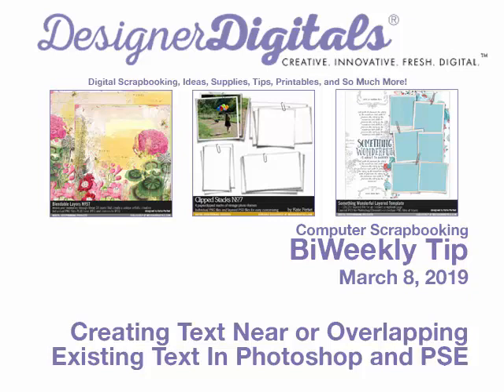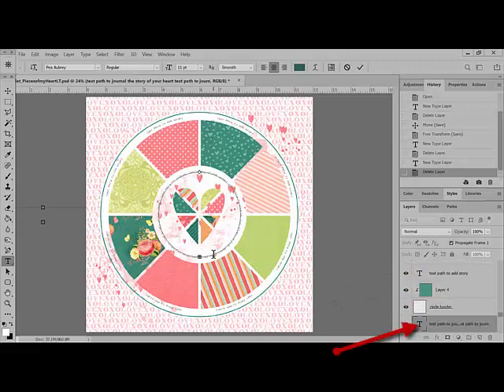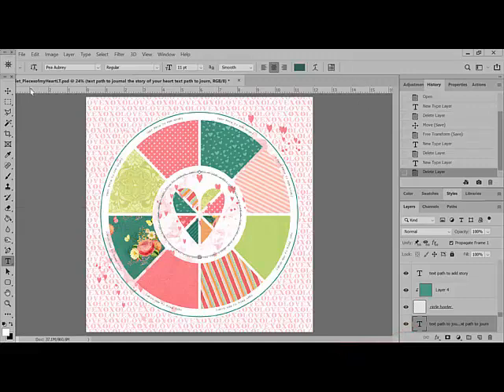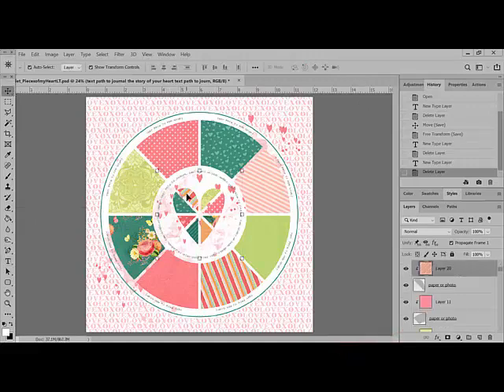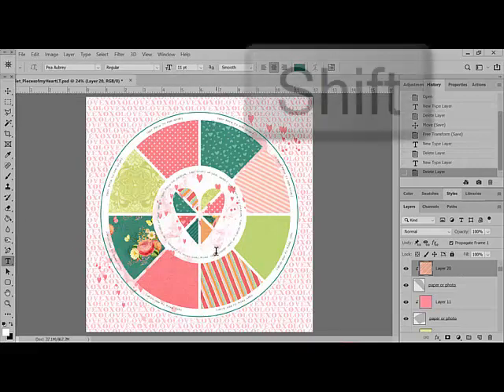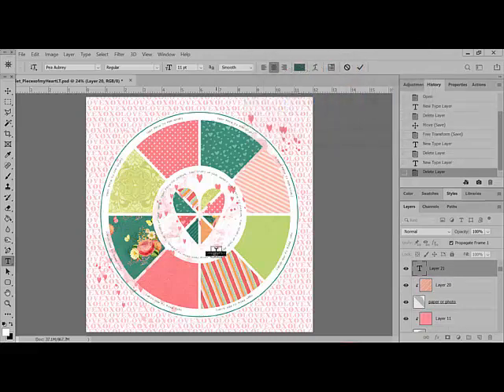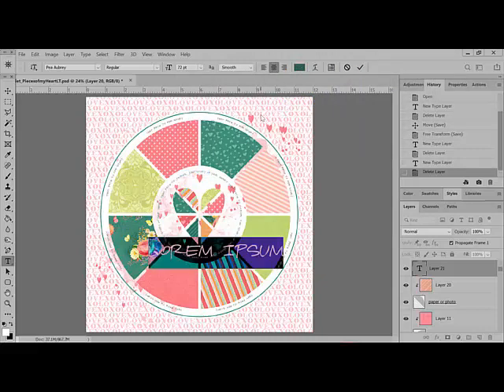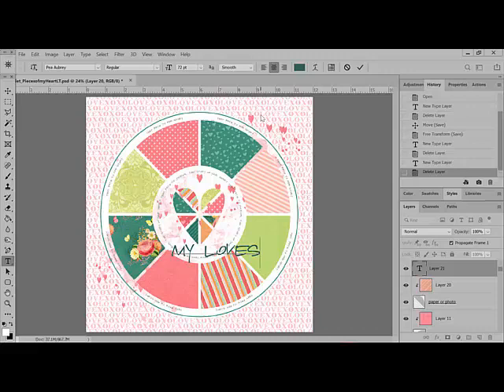Creating Text Near or Overlapping Existing Text in Photoshop and PSE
Digital Scrapbooking tip from DesignerDigitals using Adobe Photoshop or Adobe Photoshop Elements. This week: Creating Text Near or Overlapping Existing Text in Photoshop and PSE.